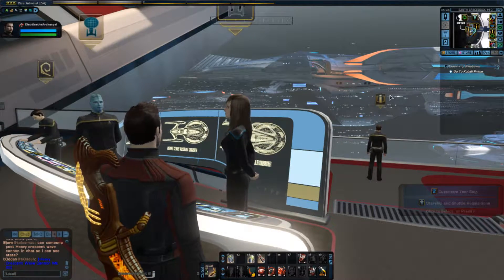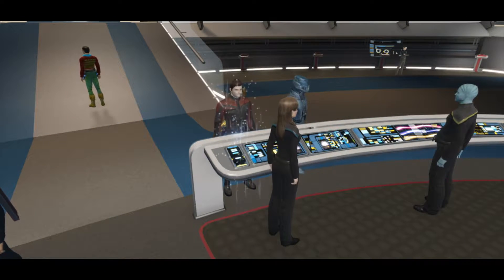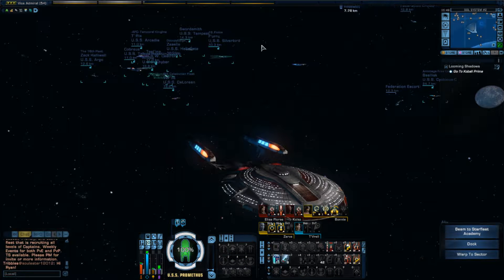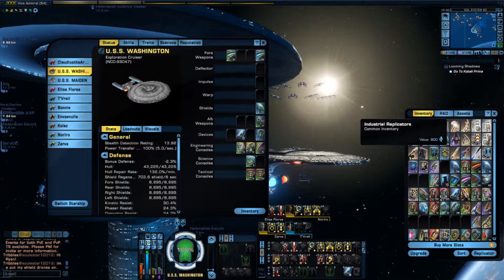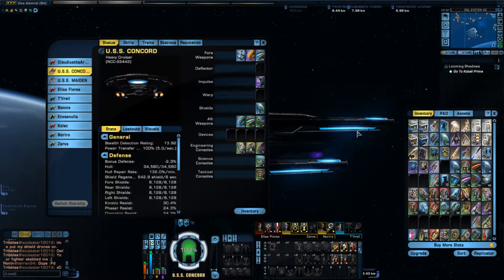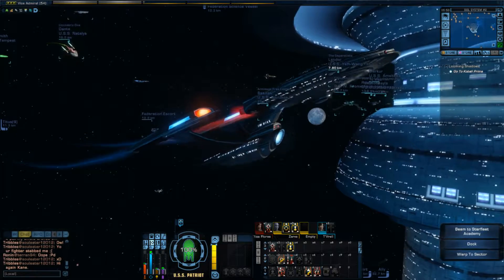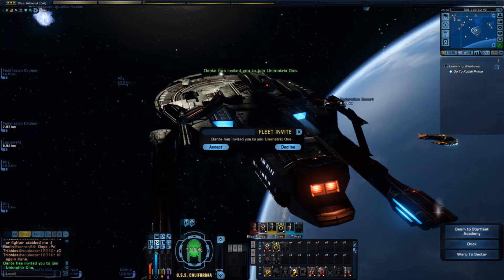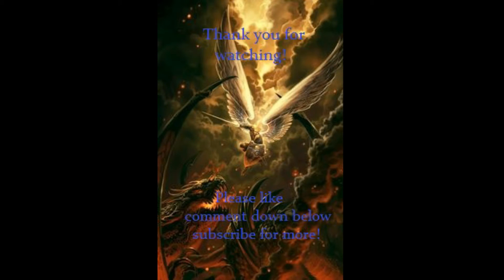Star Trek Online: Future Ship and Looking at My Current Ships (I'm horrible at YouTube)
Always happy to chat with the community, I will try my best to respond to comments!